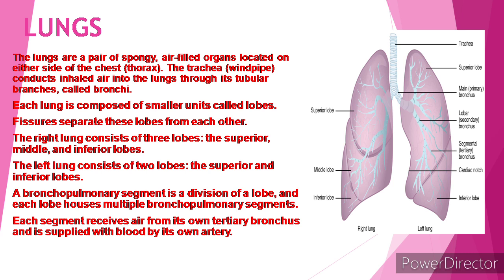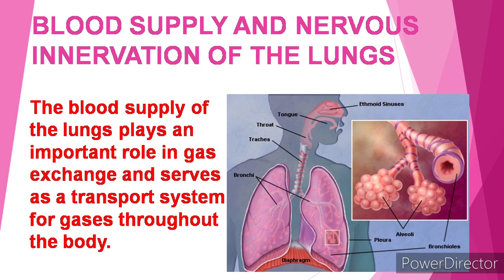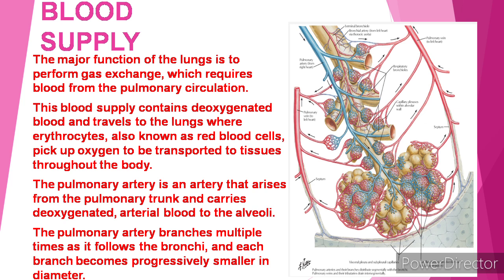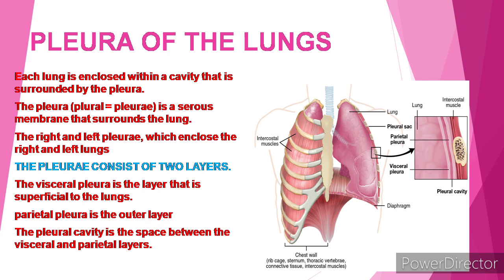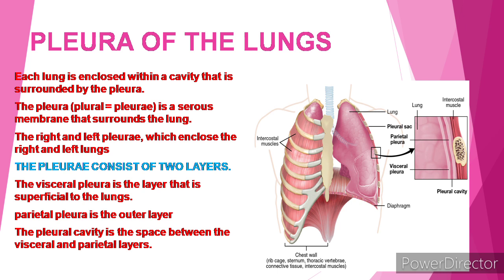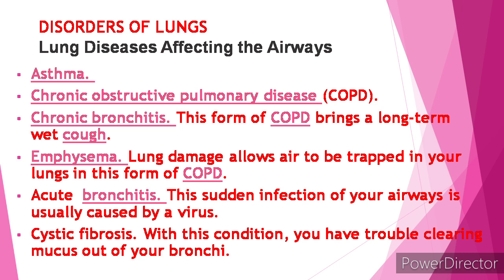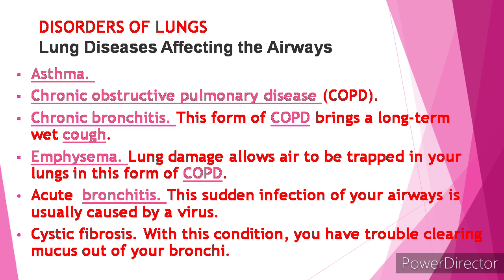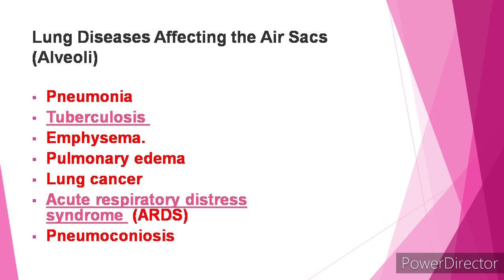Anatomy of LUNG